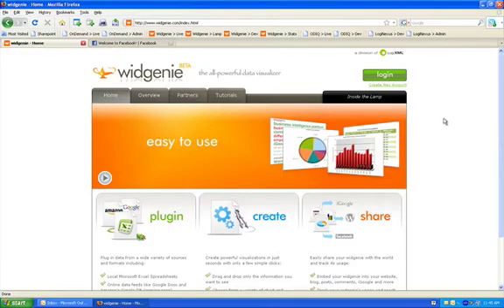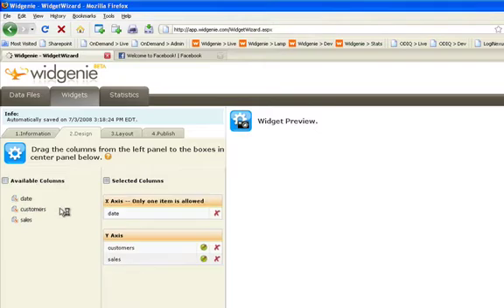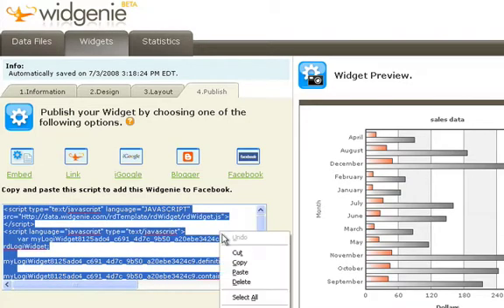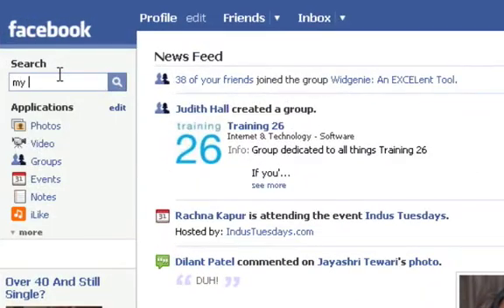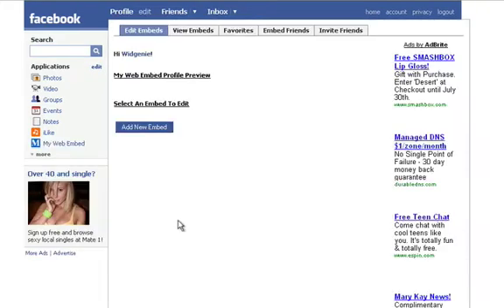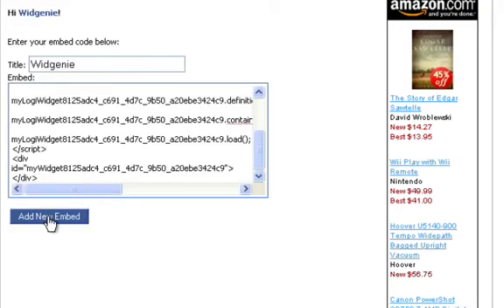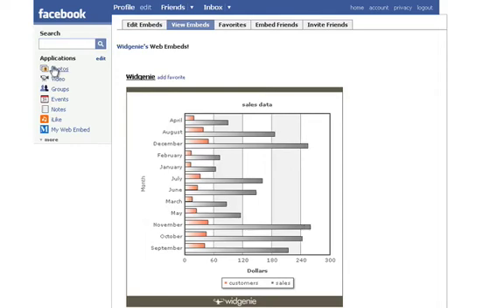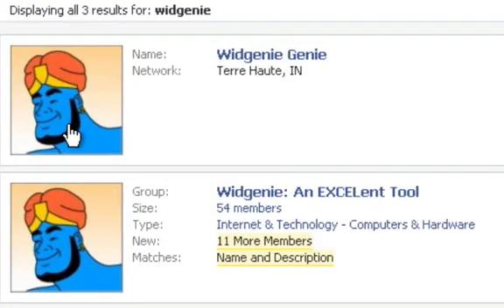Widgenie, Excel, and Facebook!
Using excel data and Widgenie, you can share great widgets and visuals on Facebook easy!